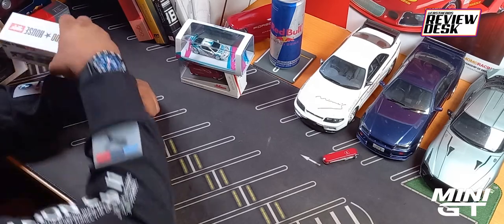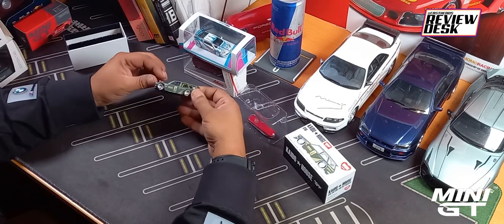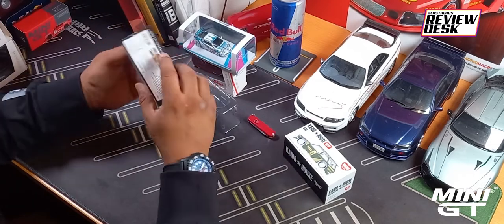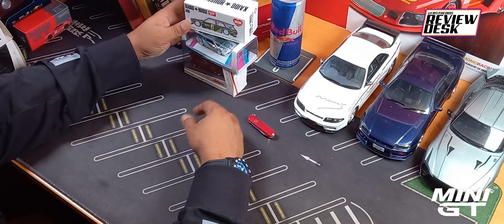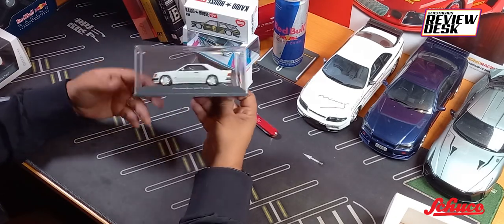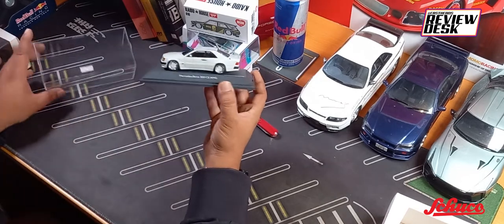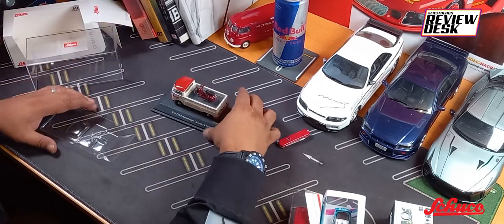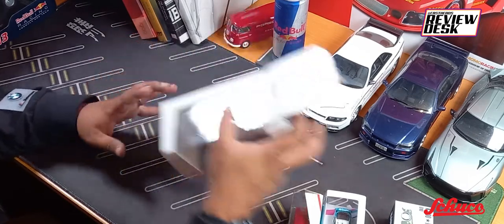Review Desk Issue 2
This week we have some Muscle bustle, JDM hotties and some F1 madness! Review Desk is now open!